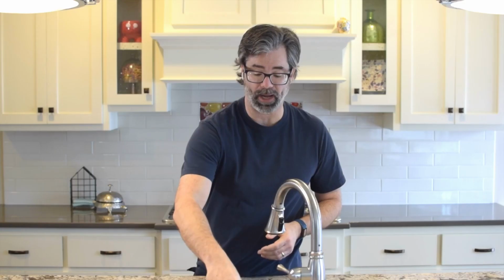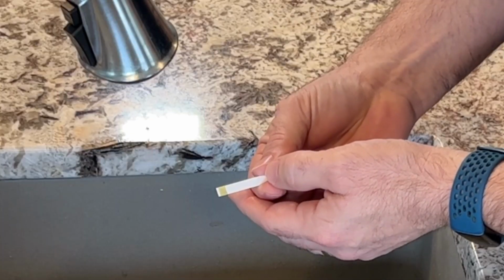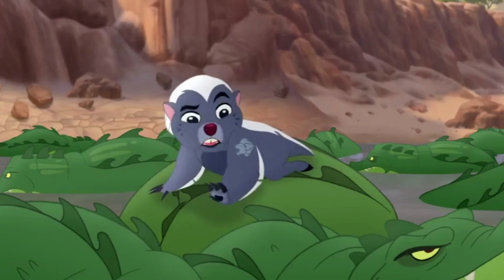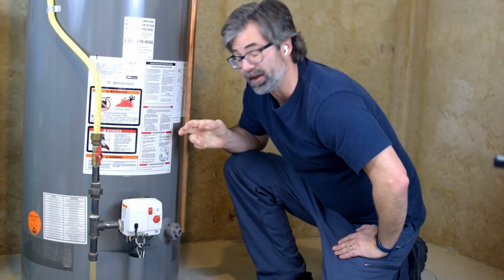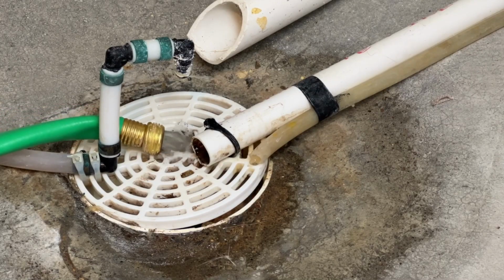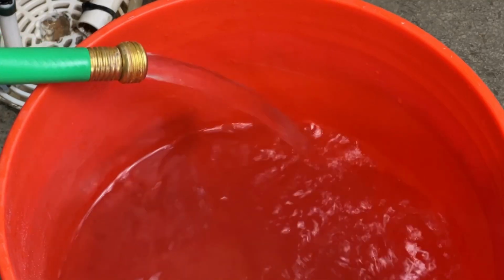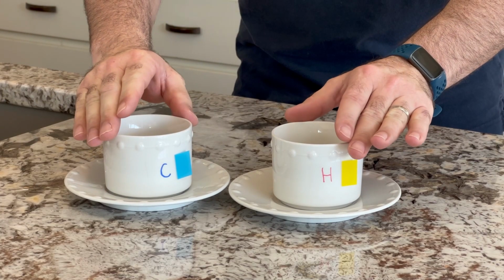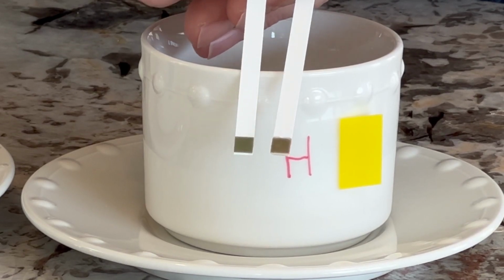Why do I have hard water?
There's a reason you bought a water softener!  If it's working properly but you still have hard water, this could be why...